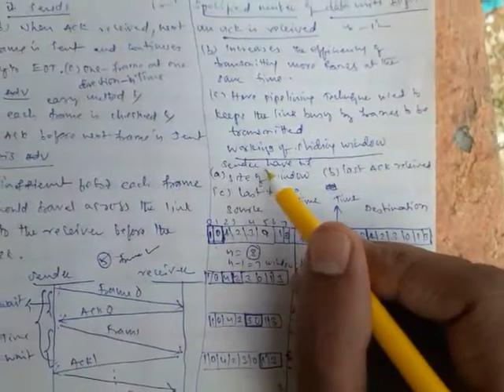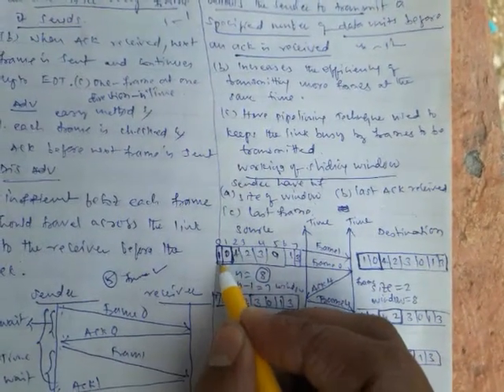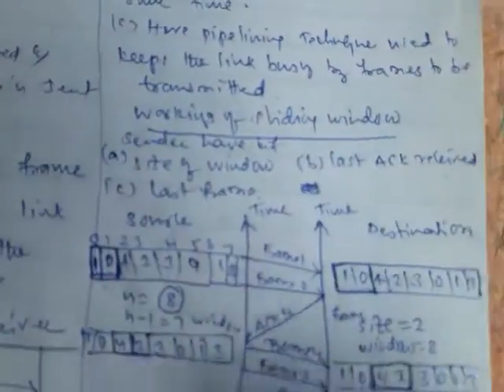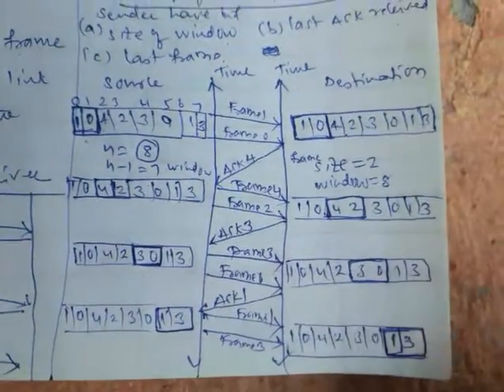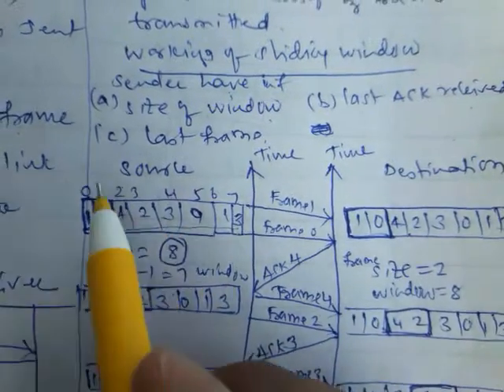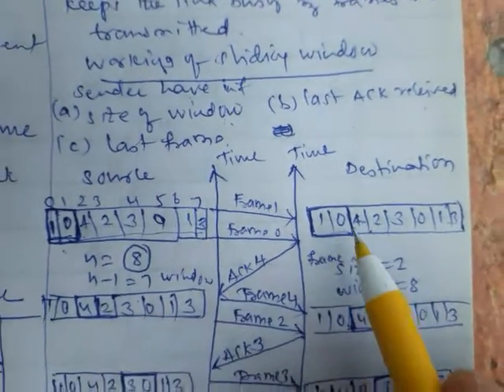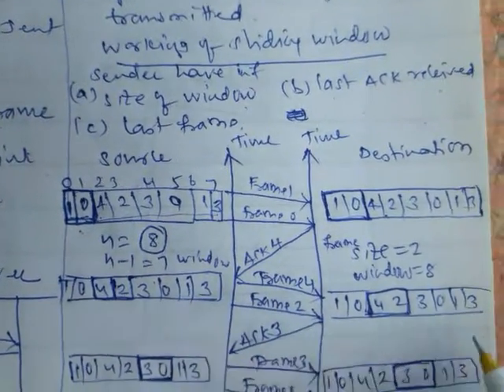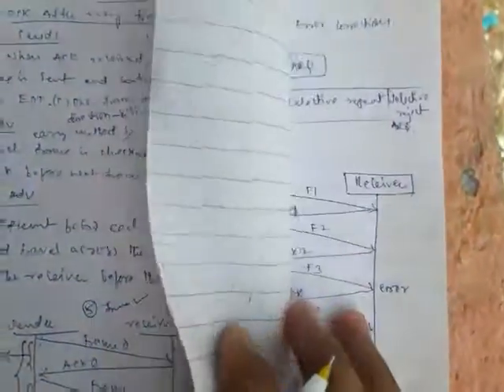Flow of control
Bsc 3yr computer networks